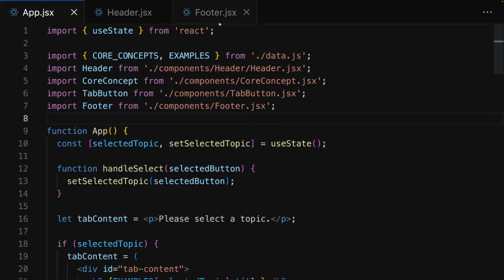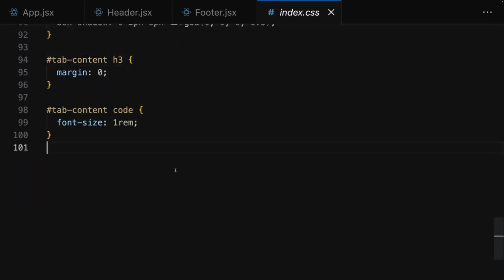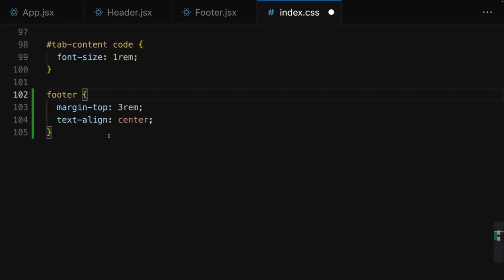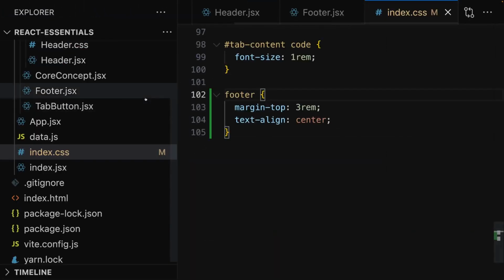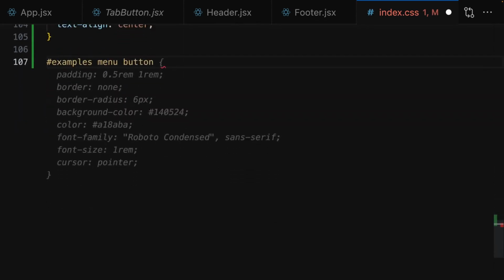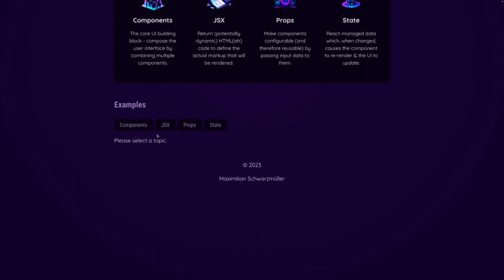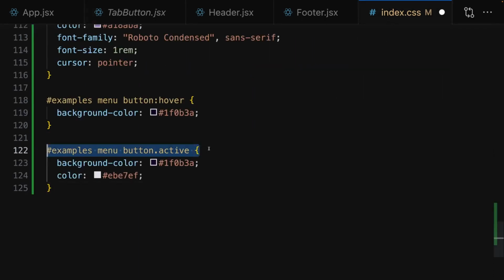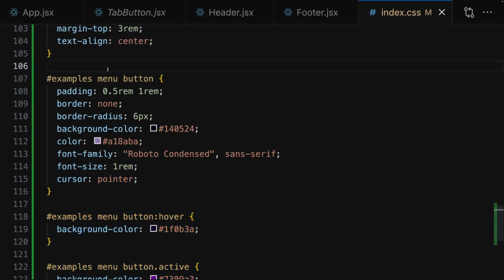235 GitHub Copilot for CSS Styling It's a Flexible Tool! 344K